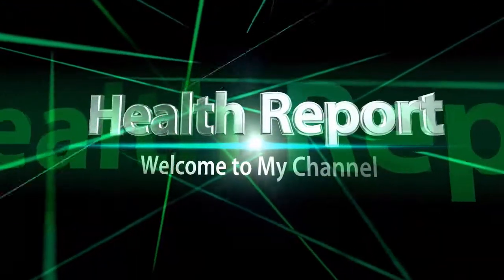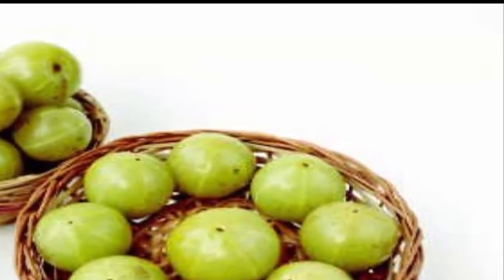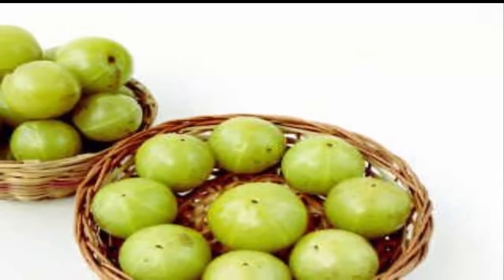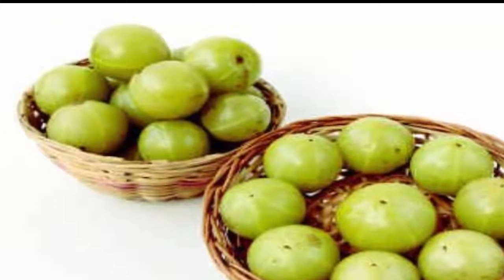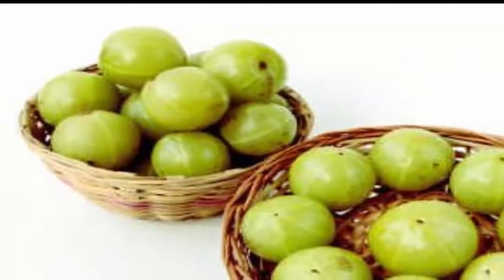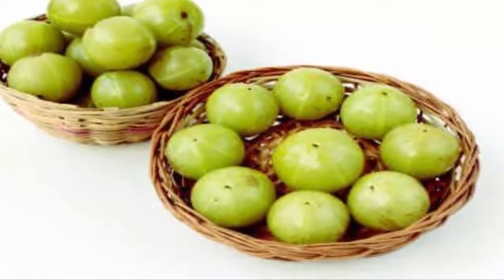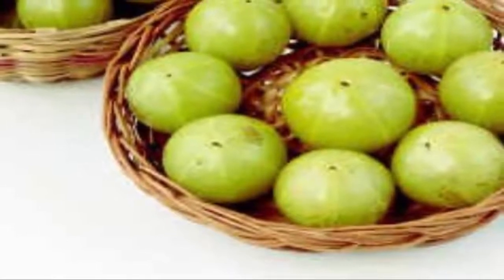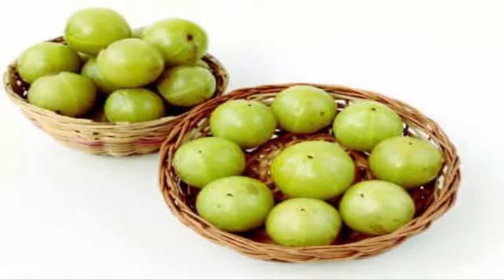Look and feel young with these superfoods - Health Report (HD)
Look and feel young with these superfoods
All of us want to look young and the demand for anti-ageing products are proof of this. However, instead of just going in for market products, consuming antioxidant rich foods will help you to detoxify, help you glow and slow down the ageing process.
Most fruits, vegetables, and herbs contain antioxidants such as vitamin C, beta-carotene, flavonoids and lycopene and there is no fixed Daily Value set for these. These superfoods are packed with anti-aging nutrients that will protect your skin and hair from damage and make you look young.
GM pigs take step to being organ donors - Health Report (HD)